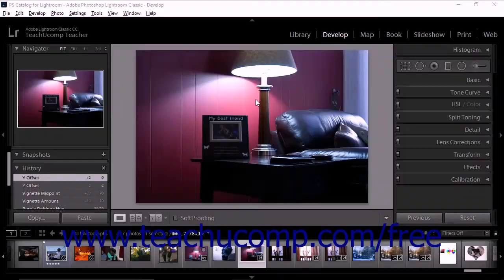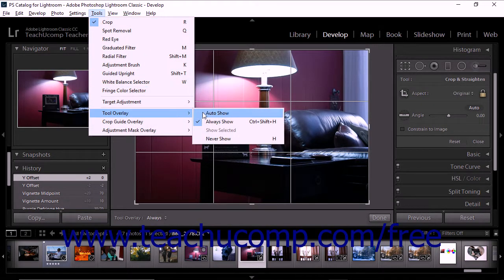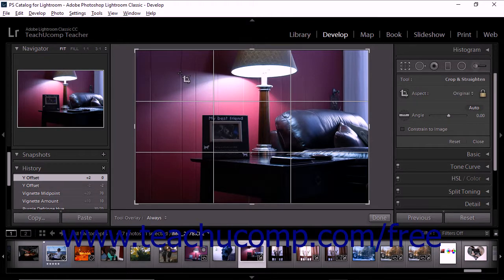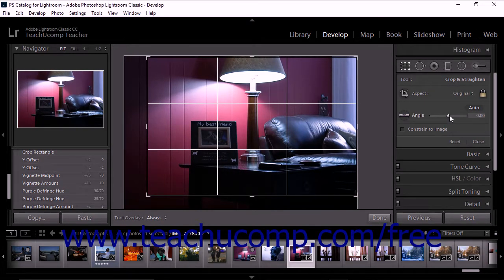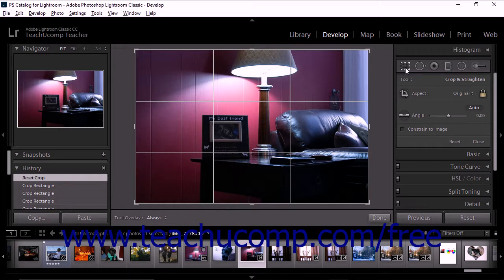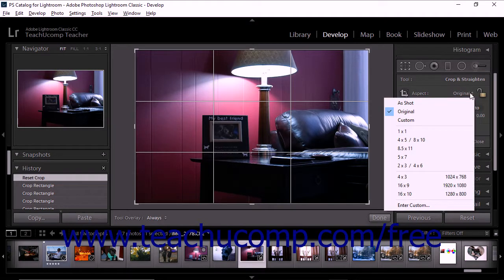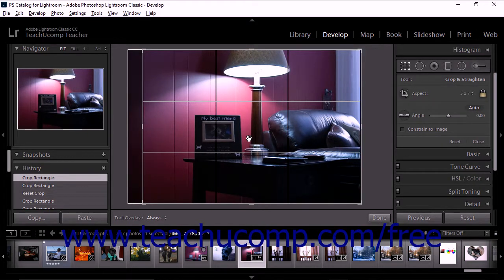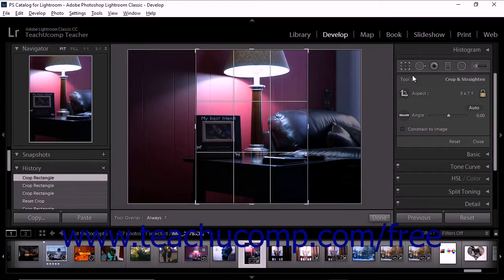Lightroom Classic CC Tutorial Cropping Photos Adobe Training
Learn about Cropping Photos in Lightroom Classic CC A clip from Mastering Lightroom Classic CC Made Easy. - the most comprehensive Lightroom Classic CC tutorial available. Visit us today!